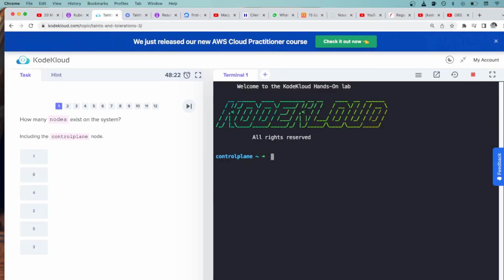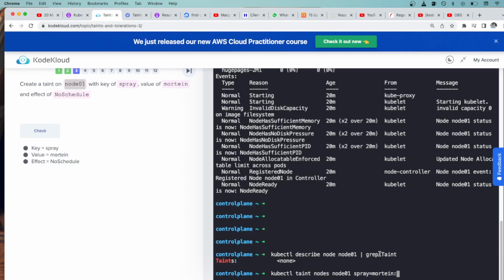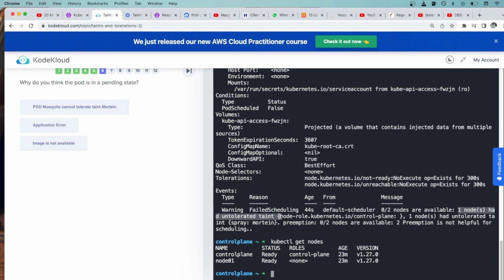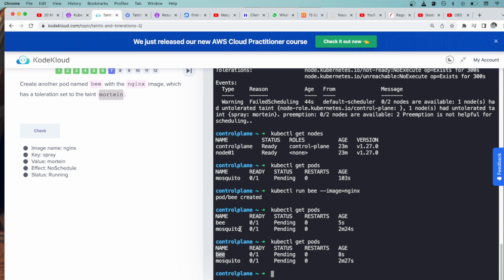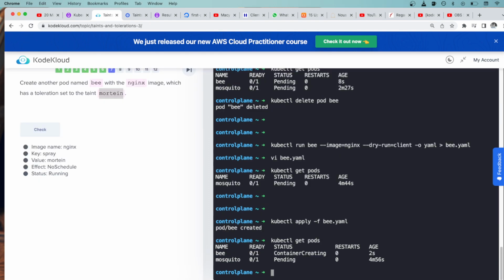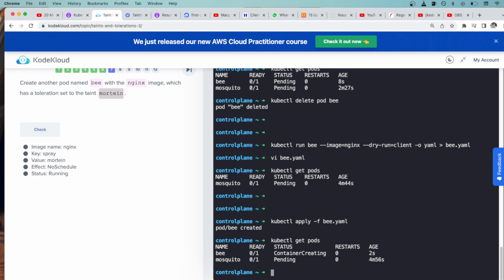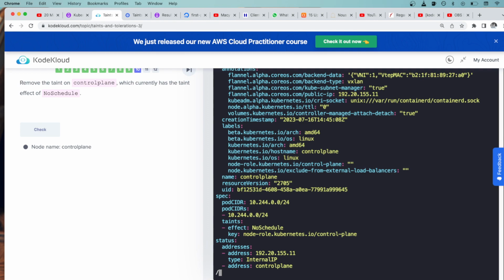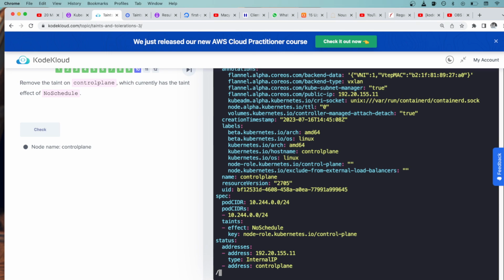[kodekloud] CKAD Lab - Taints and Tolerations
CERTIFIED KUBERNETES APPLICATION DEVELOPER kodekloud  PRACTICE LABS